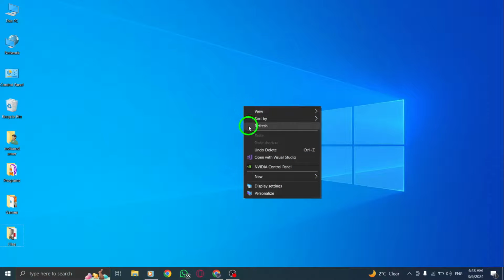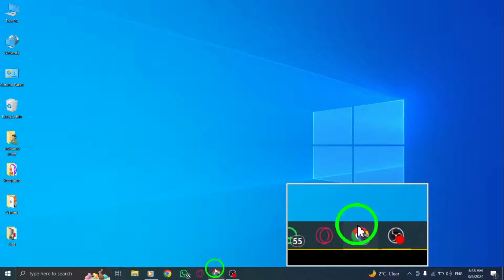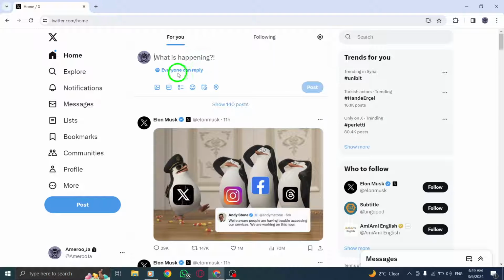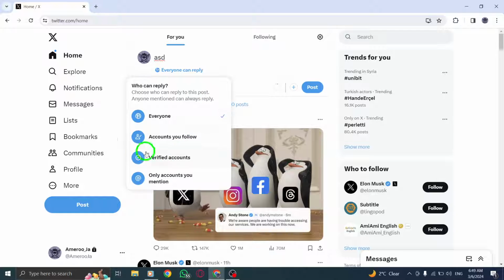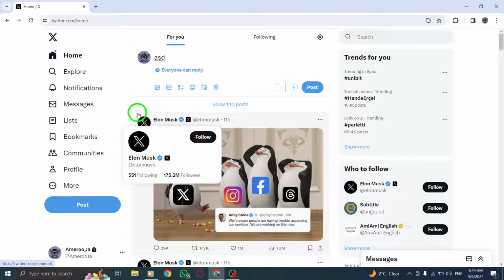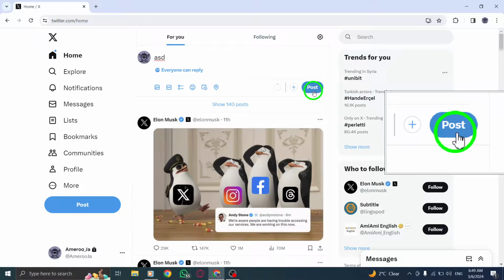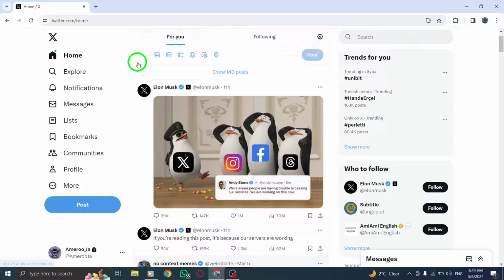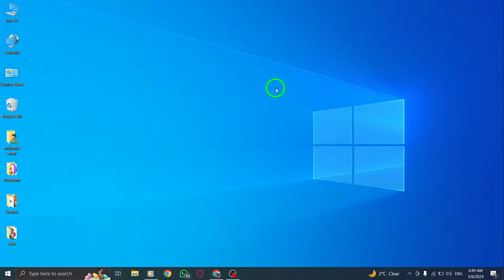How To Let Everyone Replies To Posts On X (Twitter) On PC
Discover how to enable everyone to reply to your posts on Twitter using your PC with this step-by-step tutorial:

1. Tap on the compose post button.
2. Click or tap Everyone can reply next to the globe icon.
3. Choose Everyone.
4. When you’re ready, click or tap post to send.

Follow these straightforward steps to adjust your post settings on Twitter and engage with a broader audience. Learn how to maximize your interactions on the platform. Watch now.